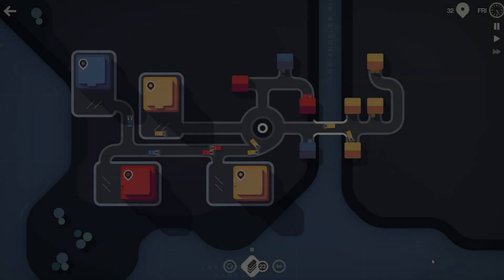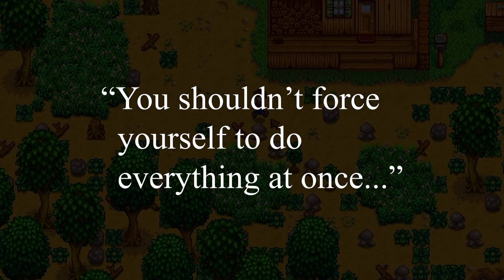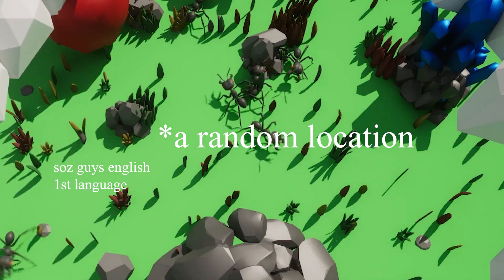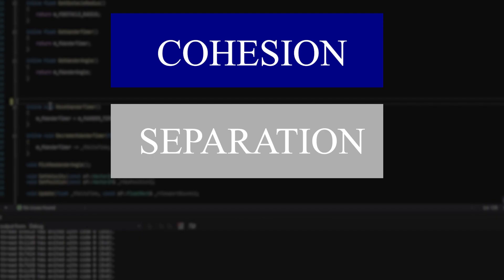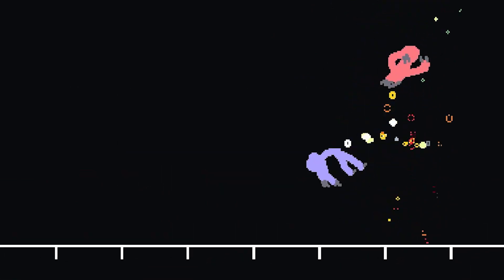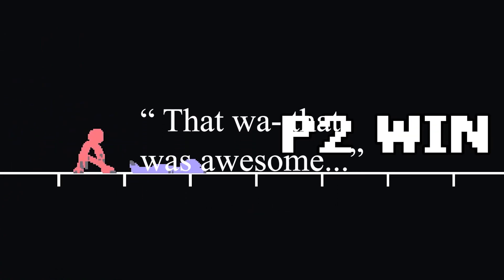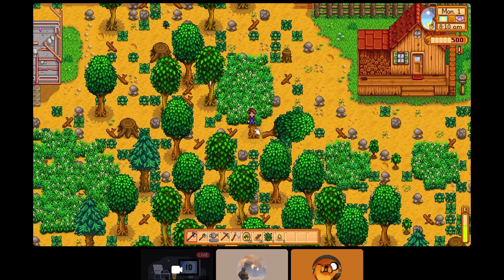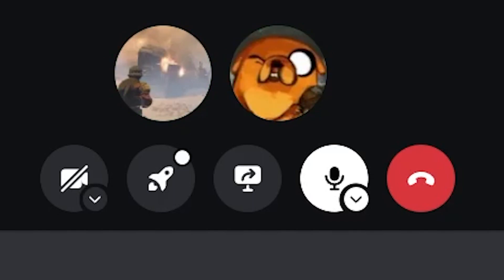Movement Algorithms.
What better way to teach artificial intelligence than with natural stupidity? Here's a couple ways video game NPCs traverse a map!

Sorry for the poor upload consistency, I have been having an artist block (and have developed a crippling addiction to magic the gathering).

A huge thank you to Eli, Lorenzo and my mum for participating in this video!
I hope to make content regularly again, sorry for the wait!